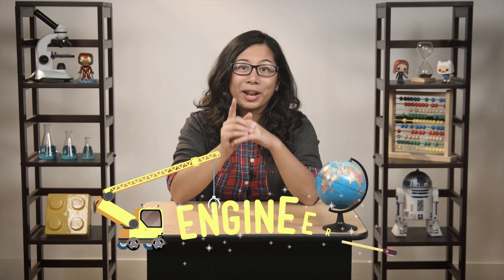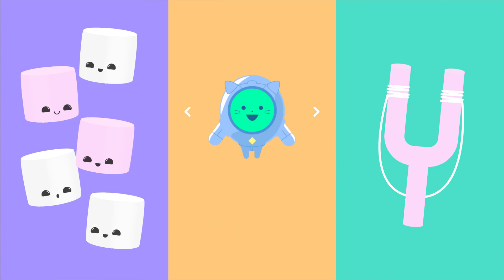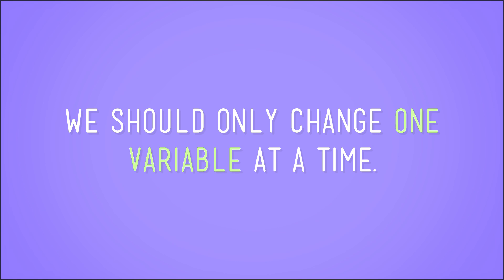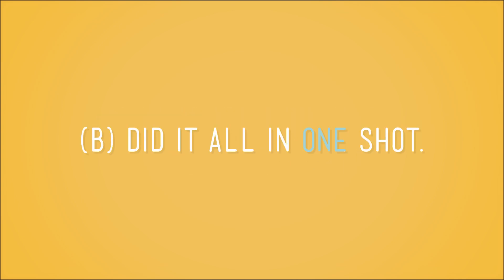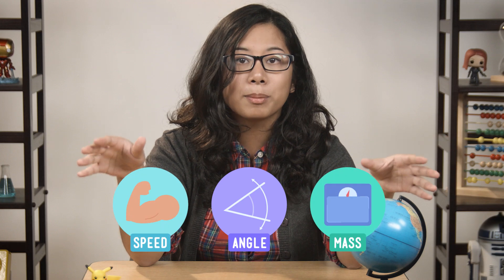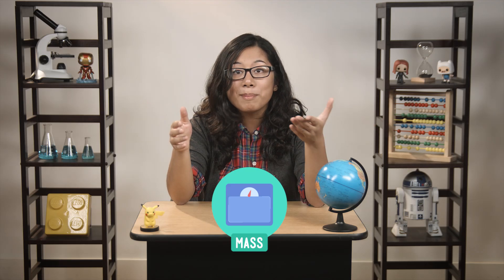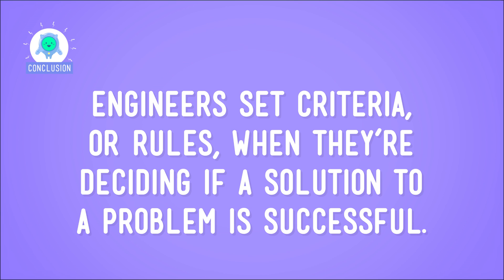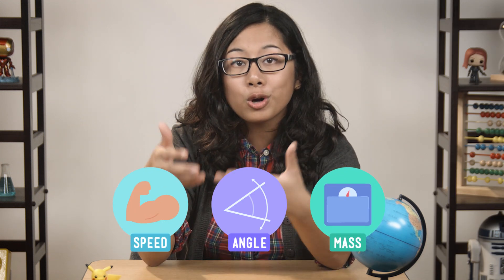Bowled Over - Isolating Variables: Crash Course Kids #39.1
So, variables. There are lots of them when trying to test an idea. The trick is to isolate one variable at a time to get reliable results every time. But, how do we do that? In this episode of Crash Course Kids, Sabrina shows us how to isolate variables at the bowling alley!

3-5-ETS1-3. Plan and carry out fair tests in which variables are controlled and failure points are considered to identify aspects of a model or prototype that can be improved.

Credits...
Producer & Editor: Nicholas Jenkins
Cinematographer & Director: Michael Aranda
Host: Sabrina Cruz
Script Supervisor: Mickie Halpern
Writer: Jen Szymanski
Executive Producers: John & Hank Green
Consultant: Shelby Alinsky
Script Editor: Blake de Pastino

Thought Cafe Team:
Stephanie Bailis
Cody Brown
Suzanna Brusikiewicz
Jonathan Corbiere
Nick Counter
Kelsey Heinrichs
Jack Kenedy
Corey MacDonald
Tyler Sammy
Nikkie Stinchcombe
James Tuer
Adam Winnik